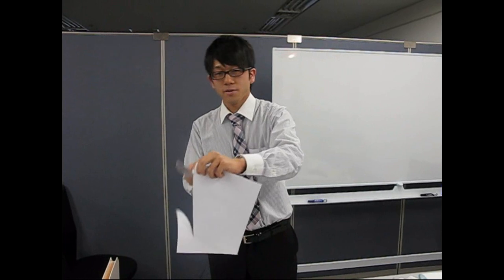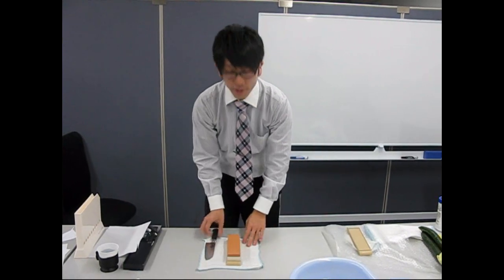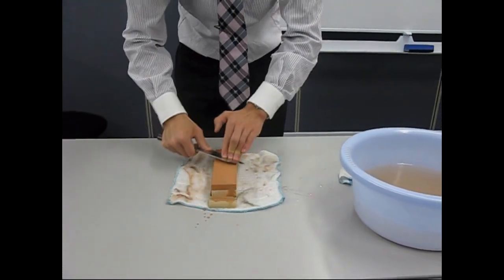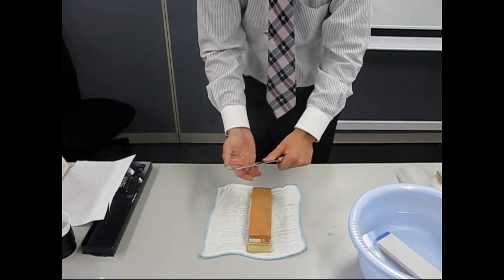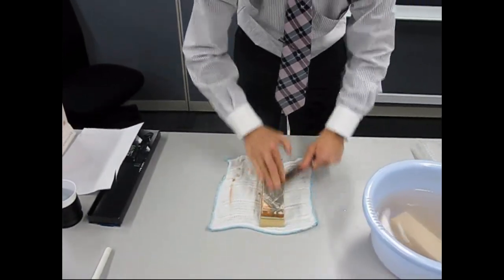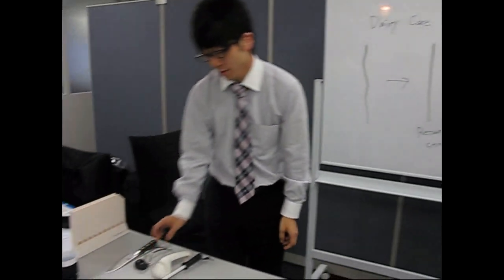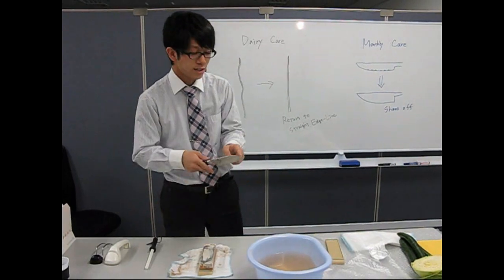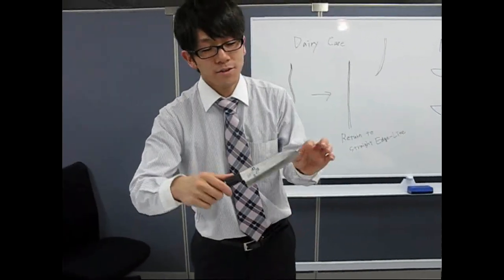HOW TO USE WHETSTONE